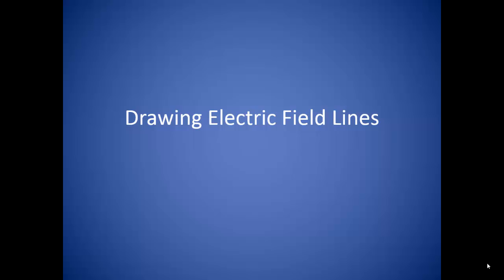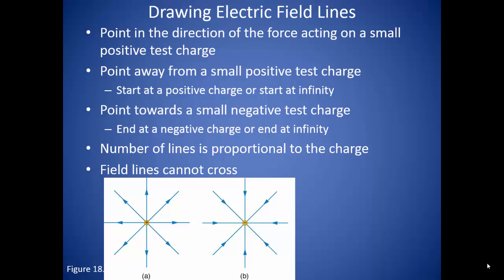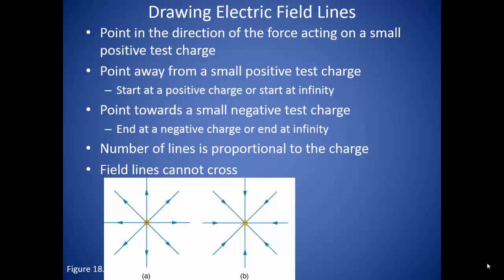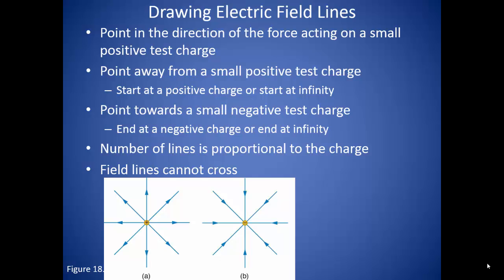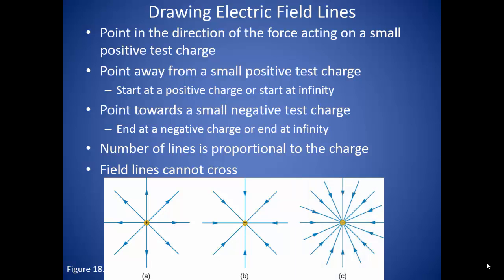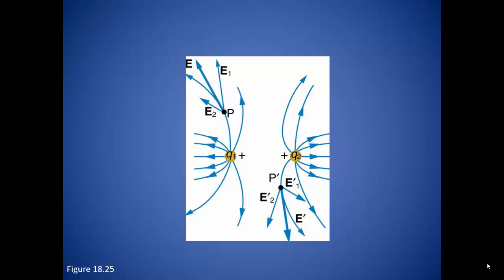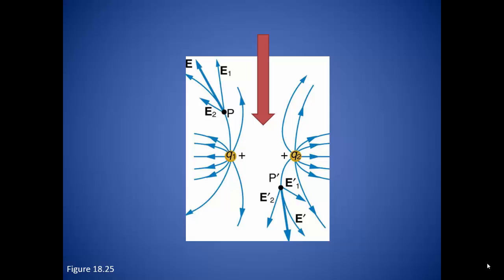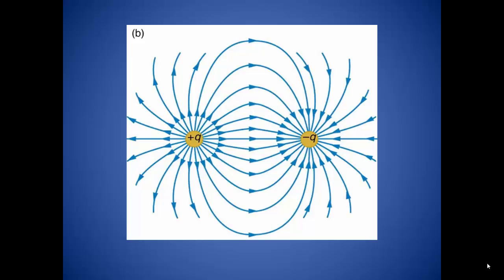4_Drawing Electric Field Lines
Rules for drawing electric field lines